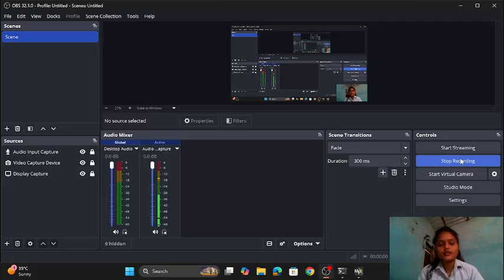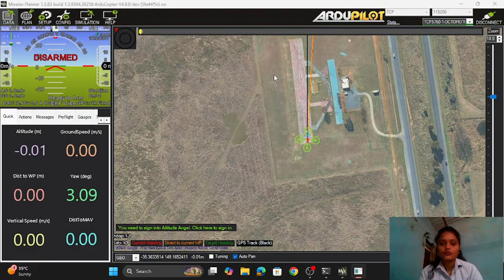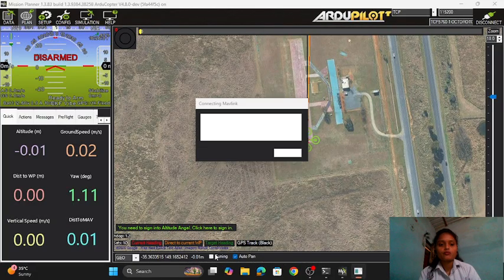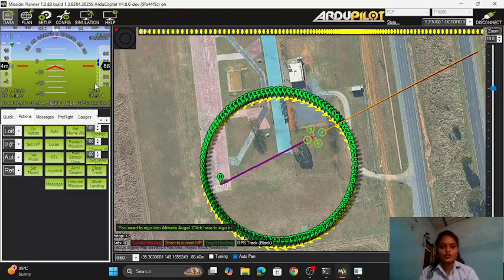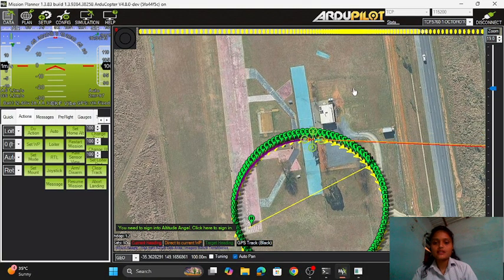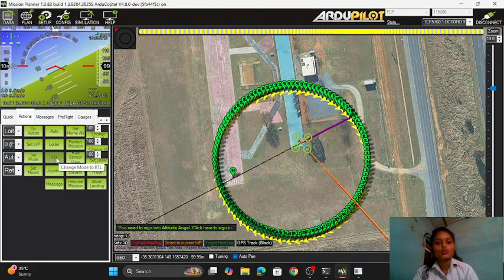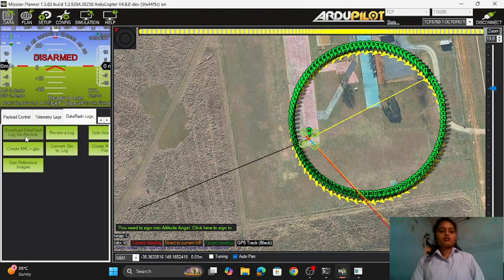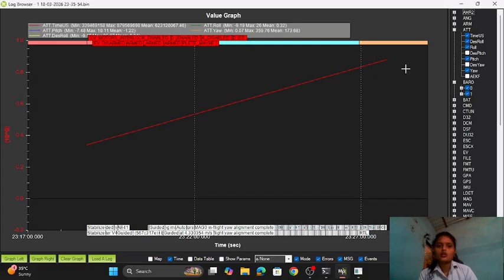ISE ACTIVITY-1 (SIMULATION OF CUSTOM DRONES)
In this video, I demonstrate a complete workflow for simulating a custom drone using Mission Planner, one of the most powerful ground control software tools for UAV development. This project covers everything from setting up the simulation environment to extracting detailed flight logs and generating meaningful performance reports.